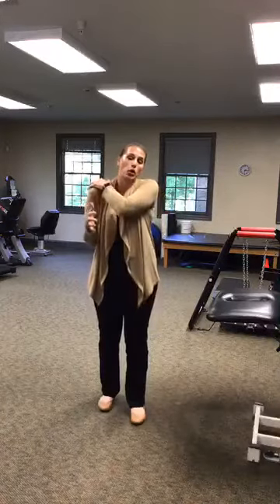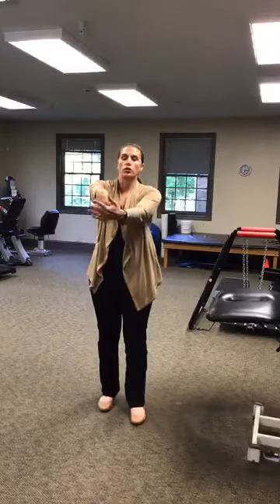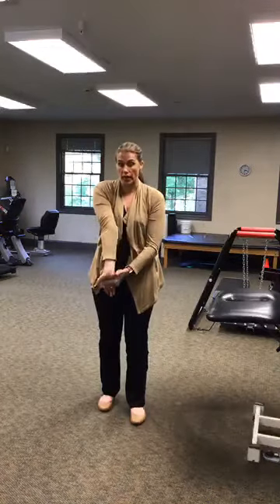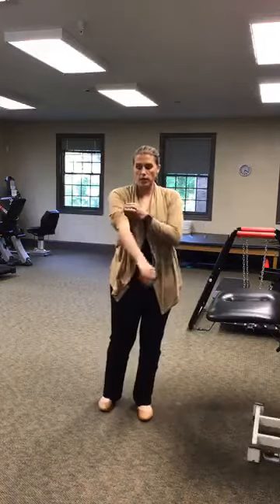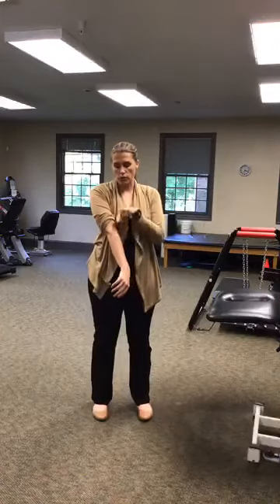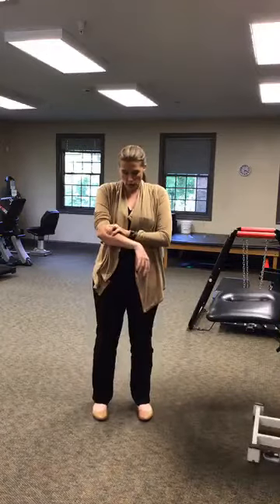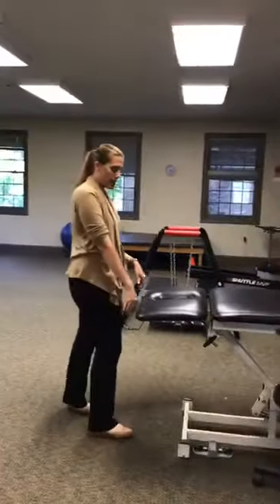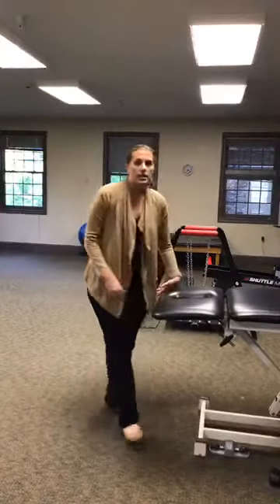Tennis Elbow Stretches